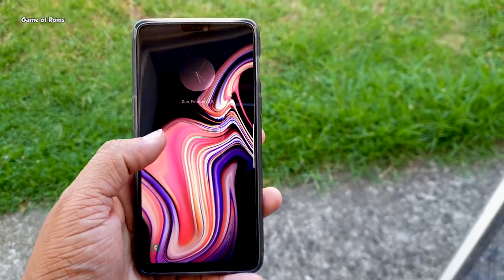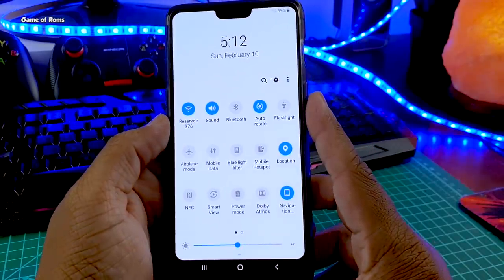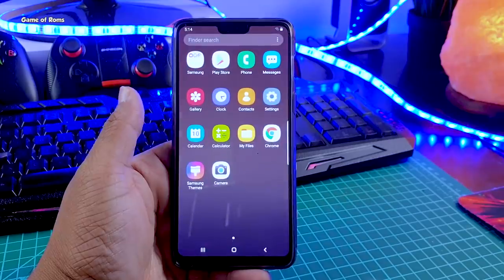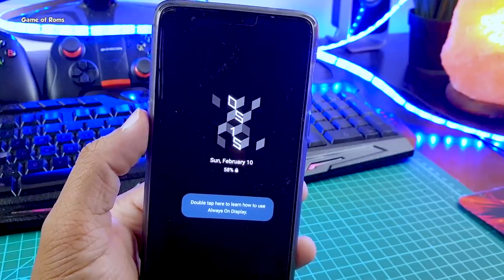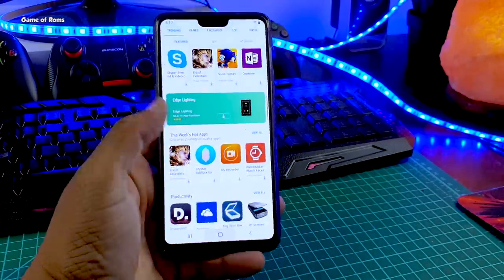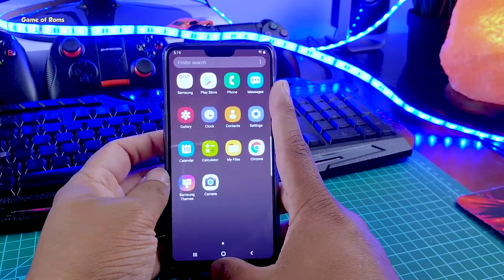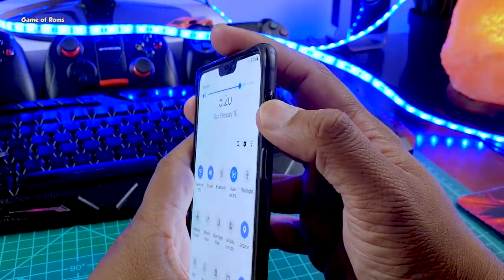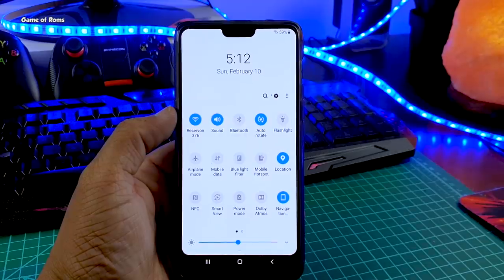Samsung One UI Rom For Android Phones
Samsung One UI Android Pie Port for Oneplus 6
Samsung's One ui now available for Android
Get Samsung Galaxy s10's Os for Android

Features
Stock N960USQU1CSAA / Galaxy Note9 Firmware.
Debloated
VBMeta Disabler + TWRP Backup.
OneUI AOD works!
All Samsung Apps work!
Night Mode works!
Themes, Wallpapers, Ringtones work!
Full Screen Gestures work!
Stock Kernel for best stability.
And more!

Full Review of All Roms Here